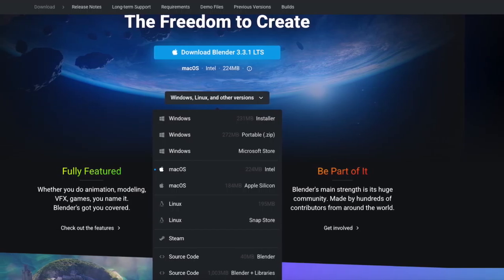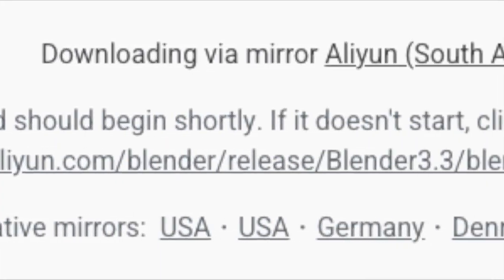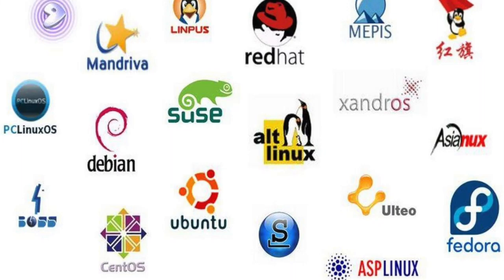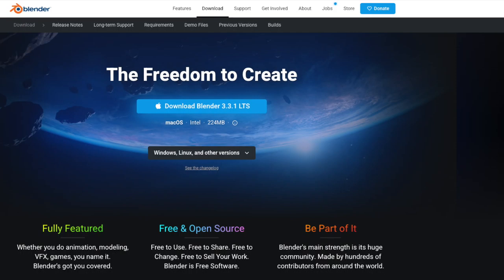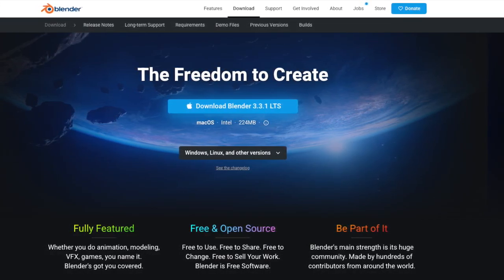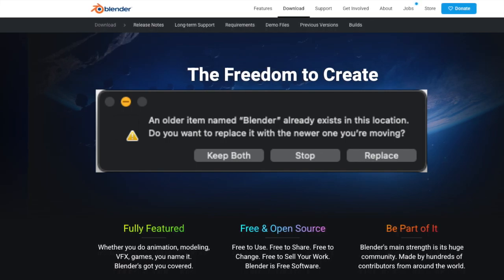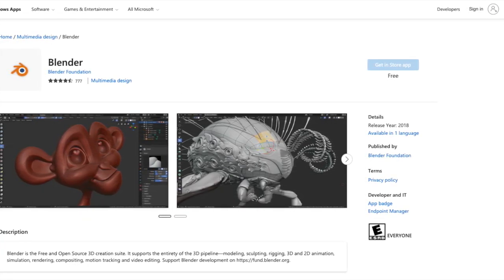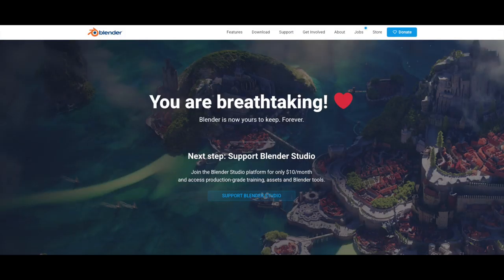Blender Video Manual - Everything about Blender installation on the different OS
In this video we will be mainly be covering Blender different installation options on the different operating systems, it is everything you need to know about Blender installation

The Blender Manual is a community driven effort to which anyone can contribute. The latest Blender manual can be found

Based on this license
You are free to:
Adapt — remix, transform, and build upon the material for any purpose, even commercially.

Under the following terms:
ShareAlike — If you remix, transform, or build upon the material, you must distribute your contributions under the same license as the original.

Accordingly this video is part of a series of videos built using the Blender Manual as a reference, where we are giving the needed attribution to Blender Documentation Team, the videos are distributed using the same license and we are not adding any additional restrictions